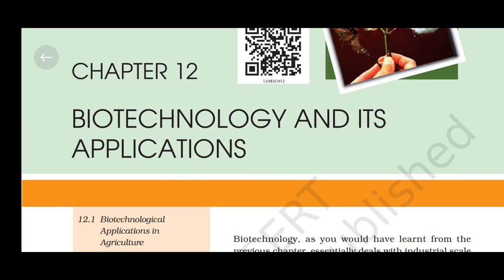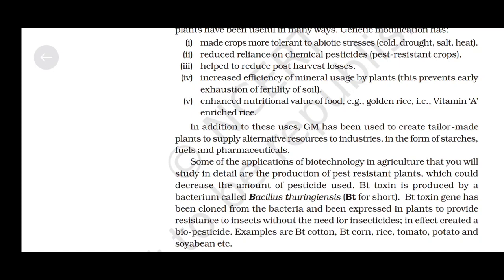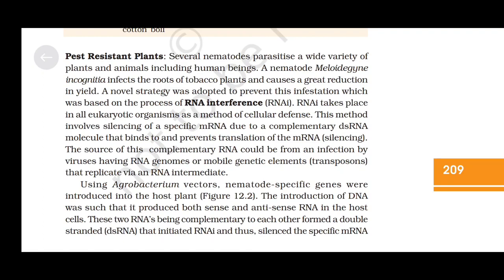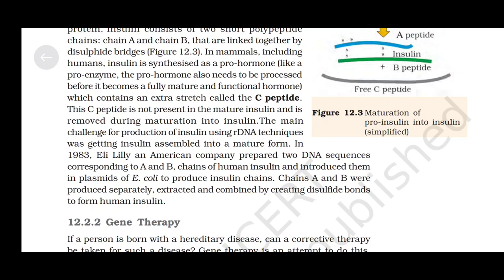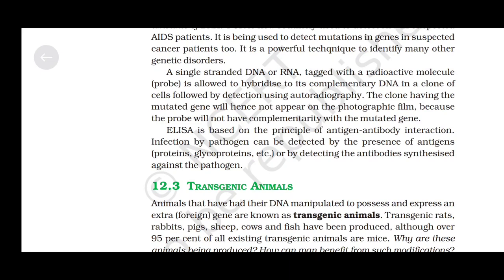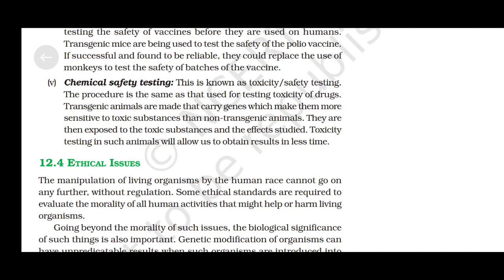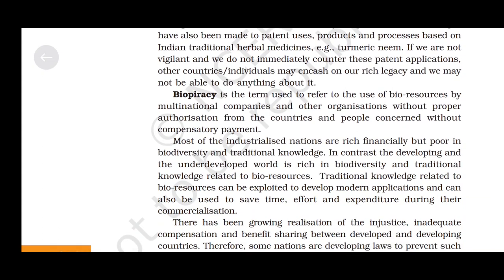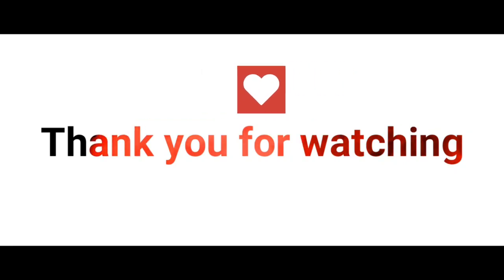Ch.12 " Biotechnology and its Applications" Biology Class 12. NCERT Reading(only).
"Face Challenge, Be Victorious"

How do topper's study biology for NEET. Want to know topper's strategy to crack NEET? Which books do topper's follow for NEET? The simple answer is NCERT Books.

So; Hi friends, This is Nikita here. I'm providing this audiobook series for Neet. Keep reading and listening as many as time possible. This book will help you to remember ncert line by line. This video includes complete reading of ncert chapter 12 class 12 "Biotechnology and it's applications."